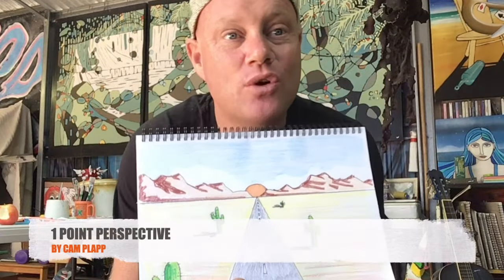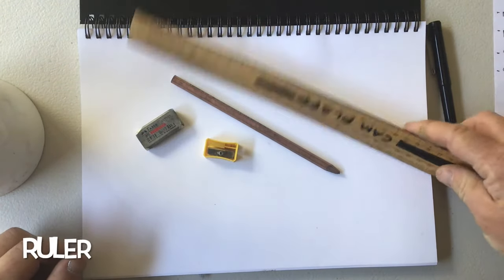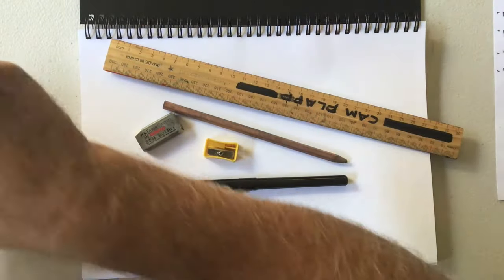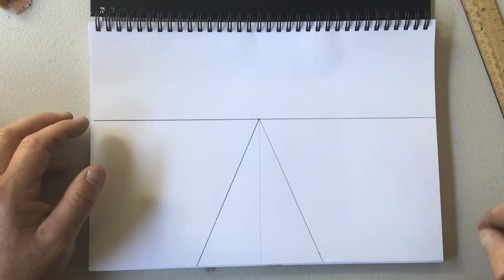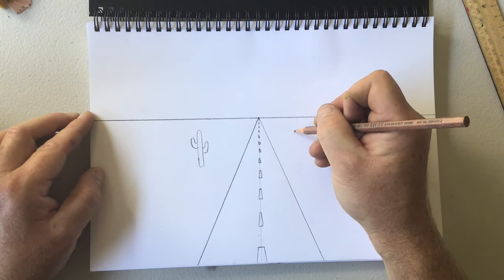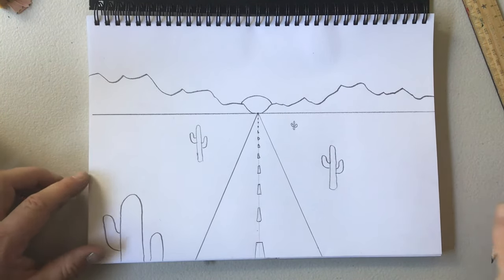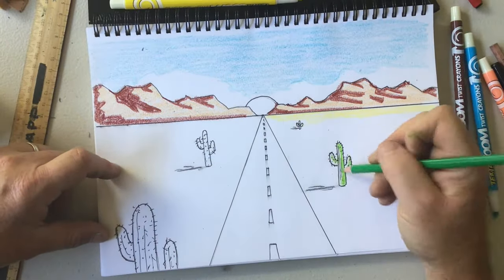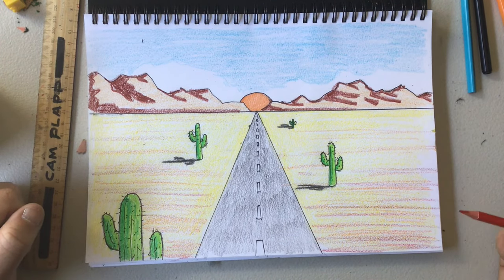PERSPECTIVE DRAWING - LESSON 1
In this video, students will be learning to use 1-Point Perspective to create depth in a simple landscape artwork.

For this task, students will need...
Pencil
Eraser
Ruler
Sharpener
Coloured pencils/textas

After watching the clip, students will complete their own art piece that demonstrates 1-point perspective.

This lesson was created by Visual Arts Teacher, Mr. Cam Plapp
April 2020